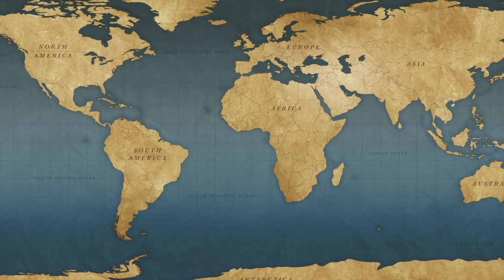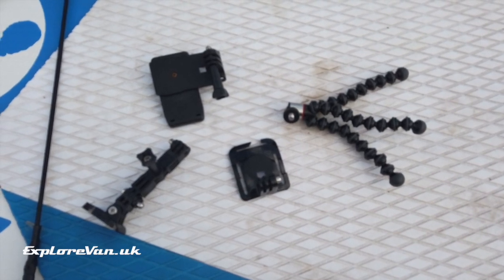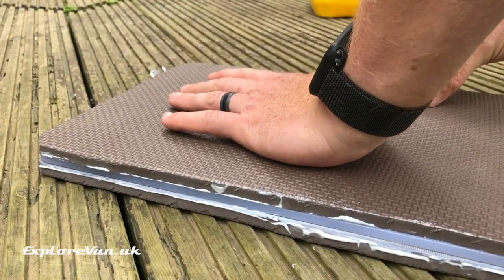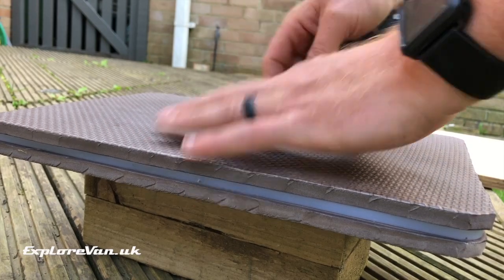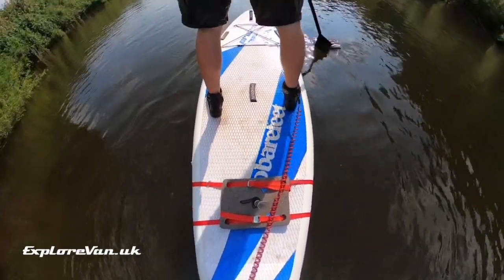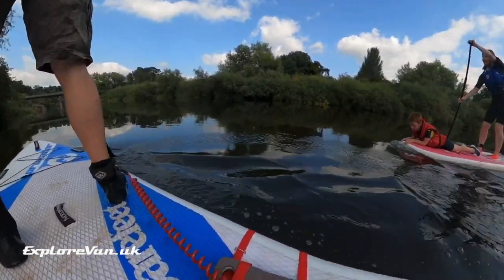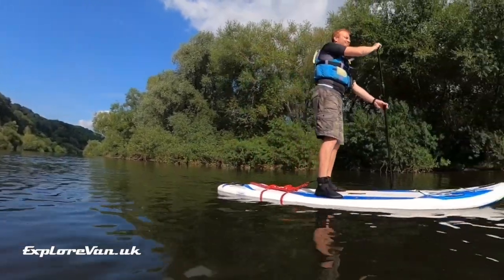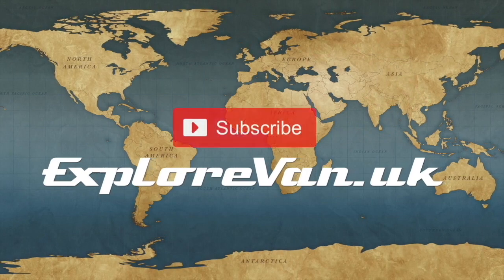DIY GoPro mount - SUP / Paddle board / Surf Board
We've tried a few ways of mounting an action camera on our board and none have worked well.  So we decided to make one and finally, we have a design that does everything we want.

We use a GoPro Max 360 camera but the mount would work with any Action Camera with Tripod or Go Pro mount.

I already had everything I needed but here are some links in case you need anything.  A pound shop is probably the better choice for the chopping board, EVA Tiles, luggage straps and Adhesive.

Tripod Screw
GoPro Tripod Mount

Topics in my videos may have potential safety implications for you and your equipment.